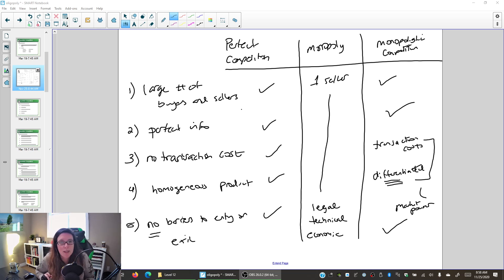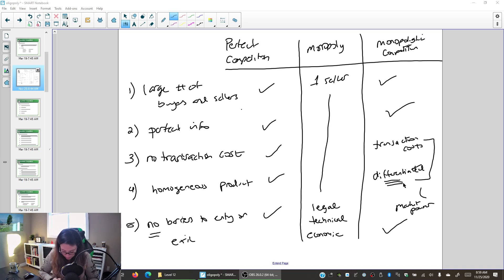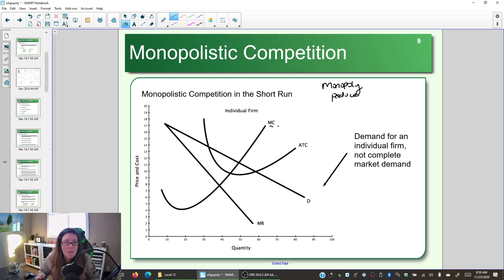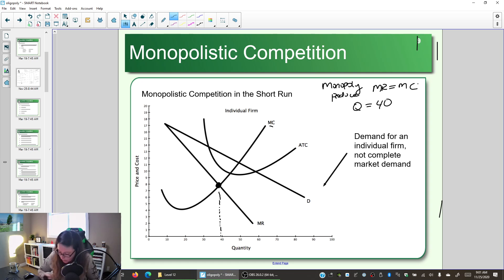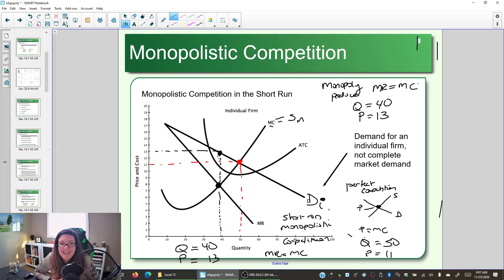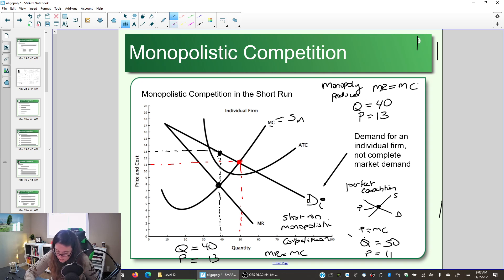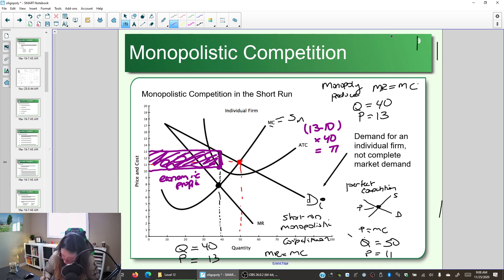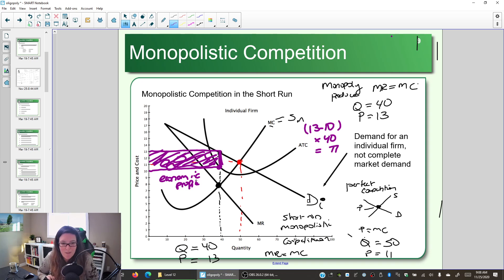Monopolistic Competition in the Short Run and Long Run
Comparison of price and quantity decisions for monopolies, monopolistic competition, and perfect competition. How does a monopolistic competition set price and quantity in the short run and long run?